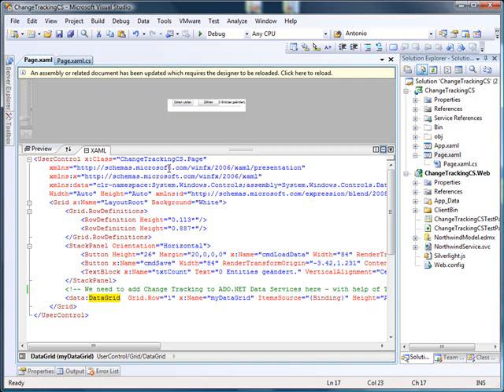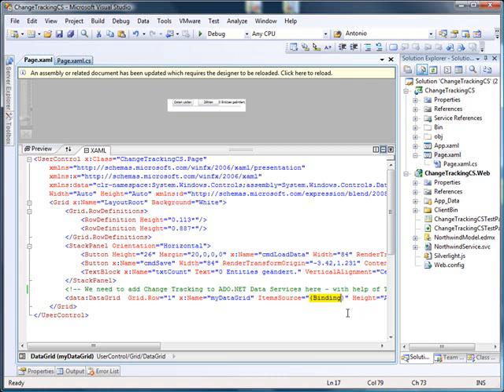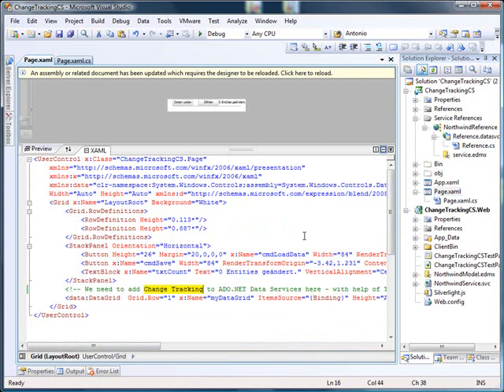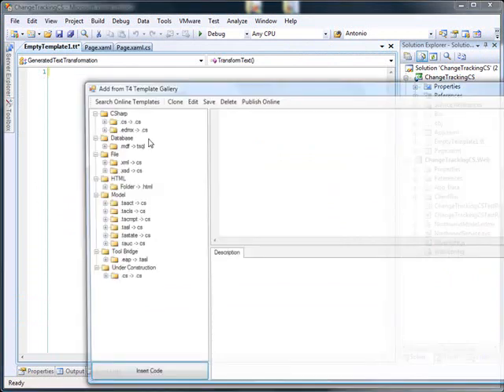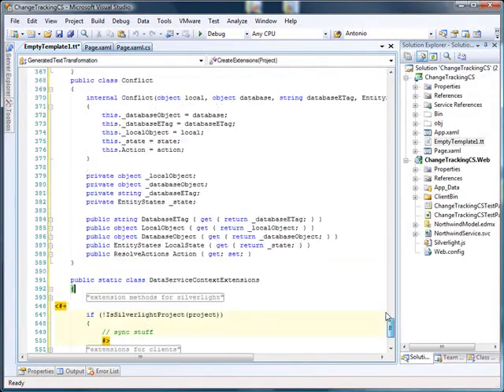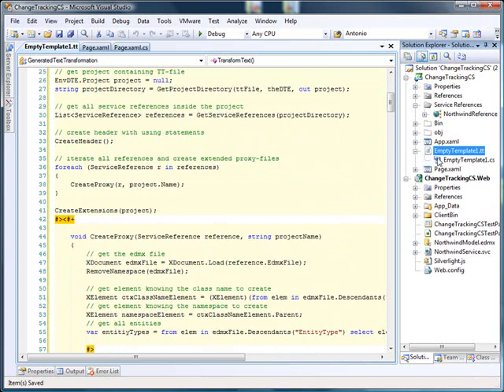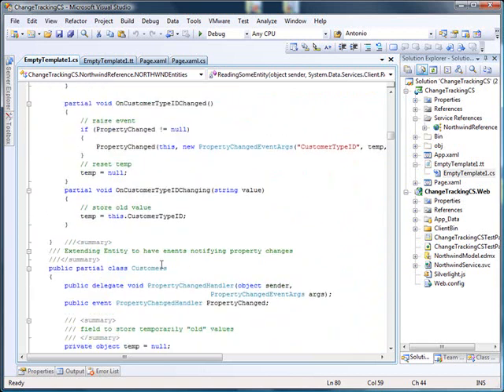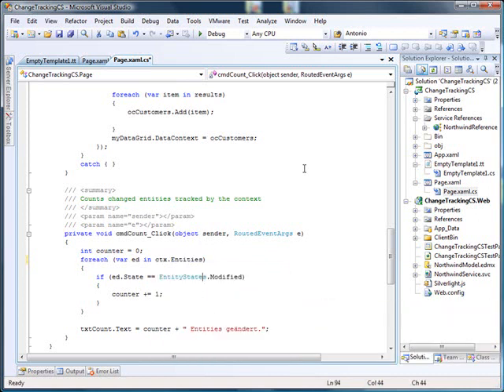Add Change Tracking to ADO.NET Data Services 1.0 with T4 Text Templates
Change Tracking is not implemented in ADO.NET Data Services. This video shows how to add it.